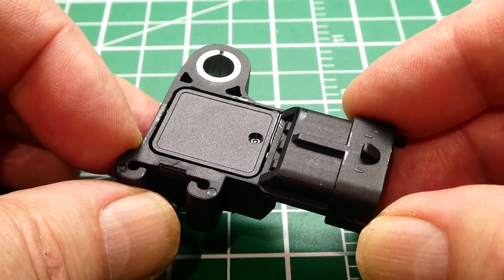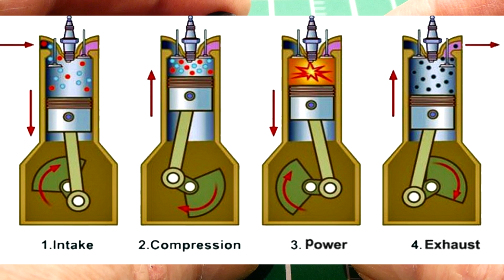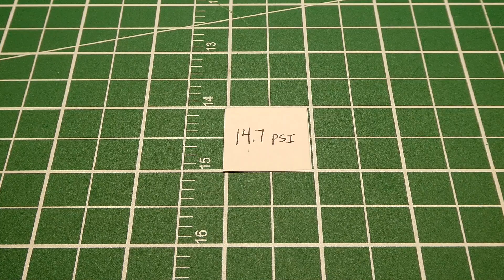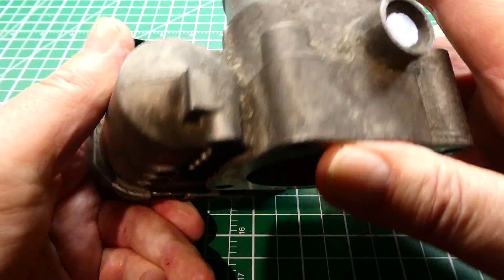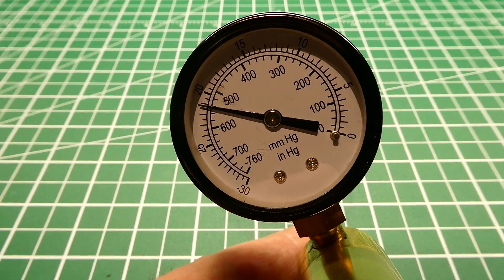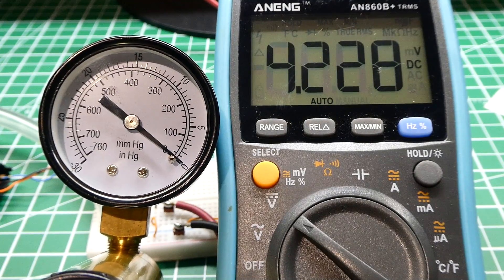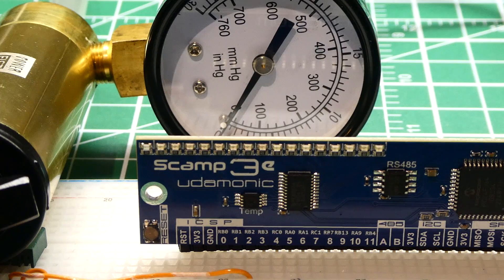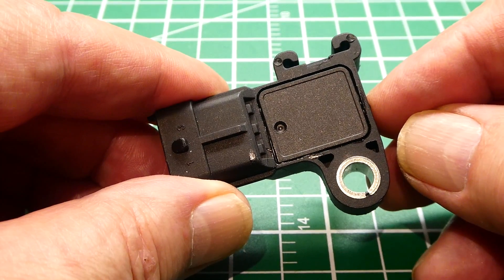MAP Sensor Interface / Manifold Absolute Pressure / Testing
The will describe how a MAP sensor on your car works and the testing procedure. The MAP sensor can be used to monitor vacuum in your project when connected to a microcontroller.